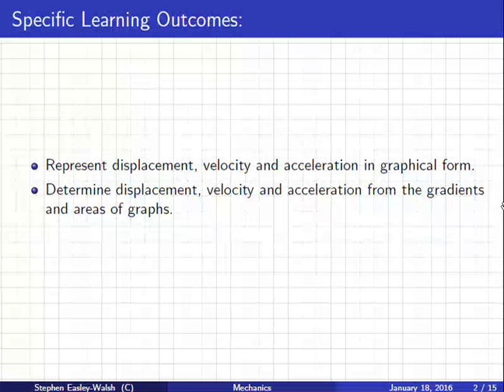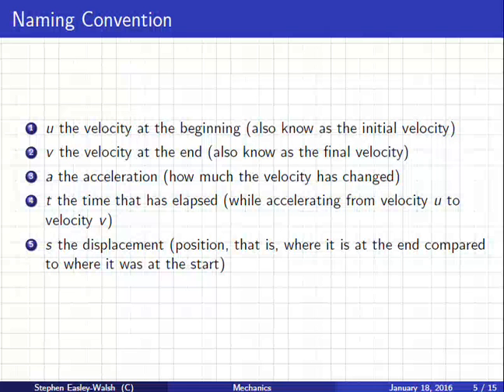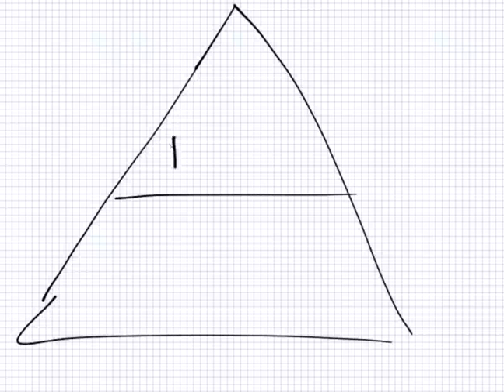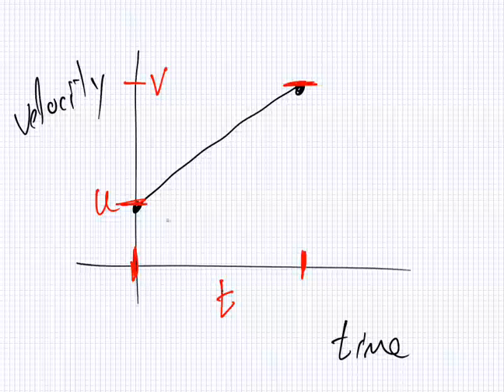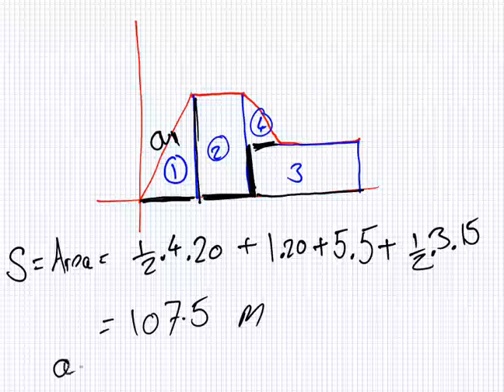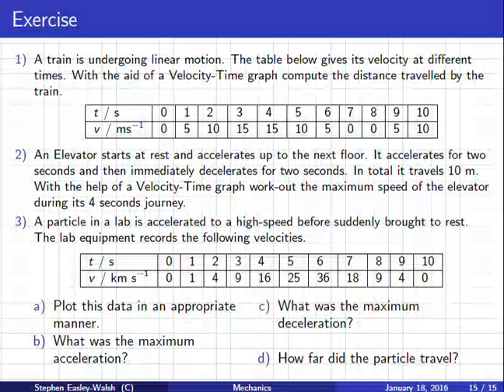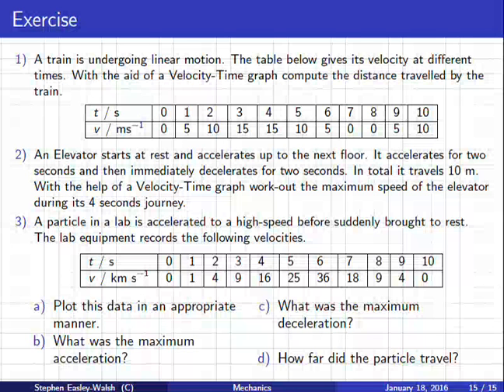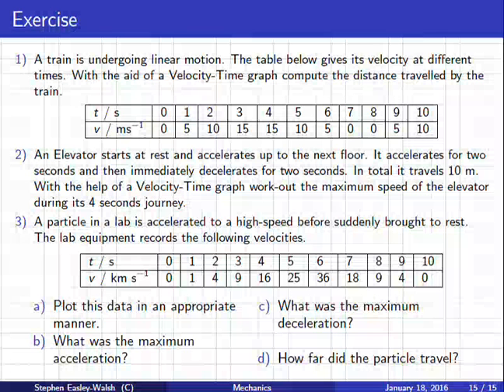Physics | Lesson | Mechanics | Velocity-Time Graphs | NCUK.mp4